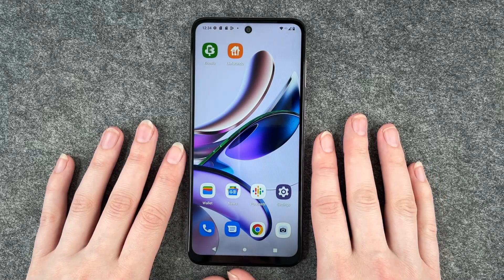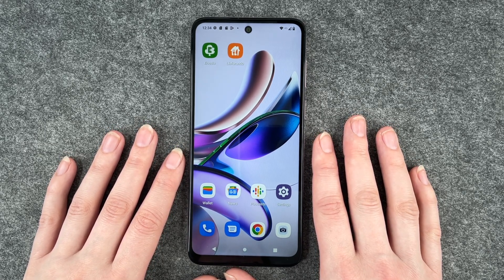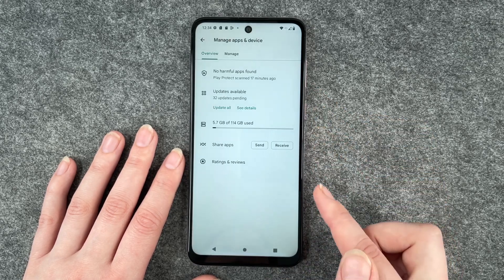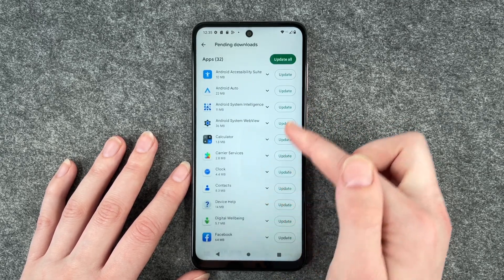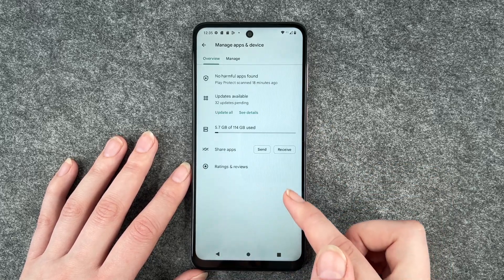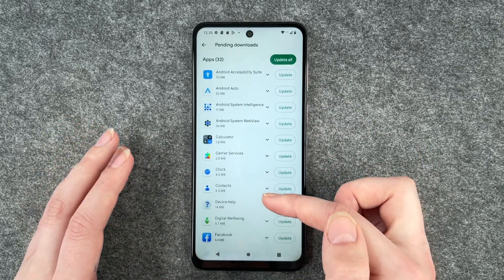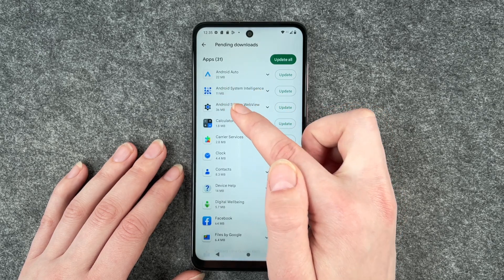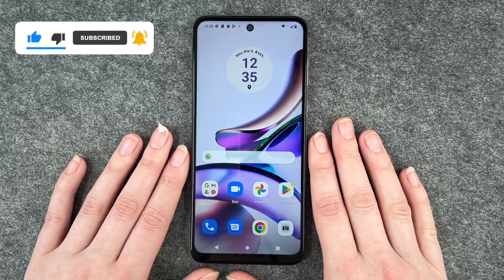Motorola moto g13 - How to update the apps • 📱 • 👨🏼‍💻 • 🔄 • Tutorial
You want to know how to update the apps on the Motorola moto g13 or how to search for an app update? No problem - you don't necessarily deal with that every day. However, you should still make sure that your apps are up to date from time to time for security reasons and to ensure proper functionality. You can update apps individually or run all available updates of all apps at the same time. We show you here how the whole thing works. Enjoy our video and updating your apps on the Moto g13 from Motorola .